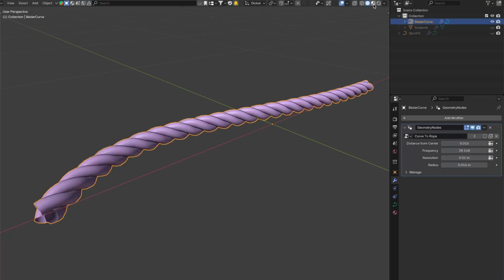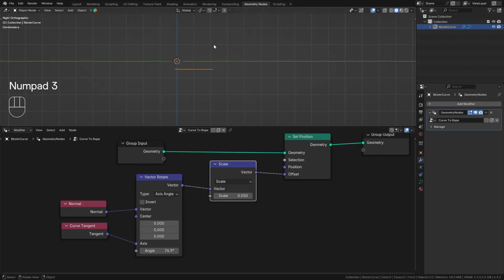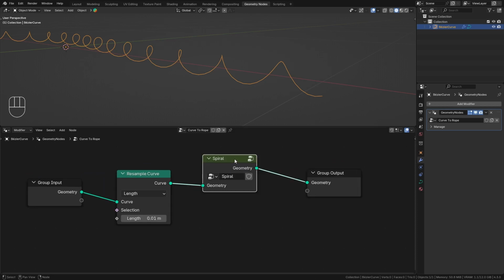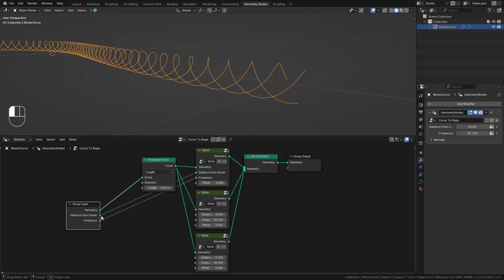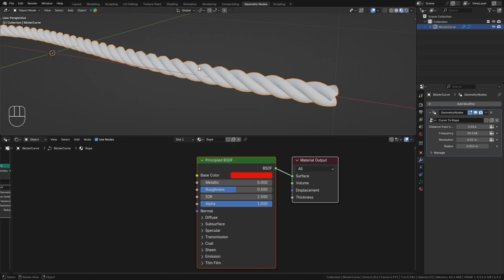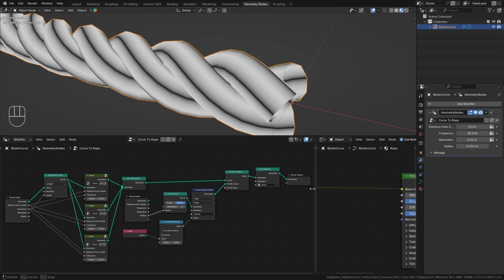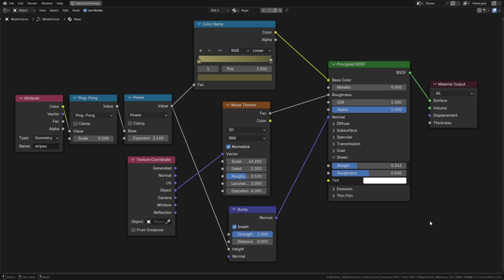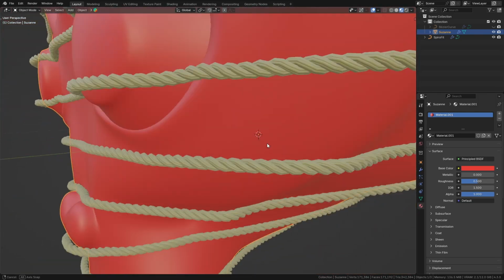Curve to Rope with Geometry Nodes!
In this tutorial, I’ll guide you through a simple process of transforming any curve into a rope using a geometry node setup. I’ll also demonstrate how to create a realistic shader for the rope. The instructions are provided in a step-by-step manner, ensuring that you can follow along easily.

Timestamps:
00:00 Intro
00:09 Geometry Node Setup
06:34 Free 3D Assets
07:05 Rope Material
12:54 Outro